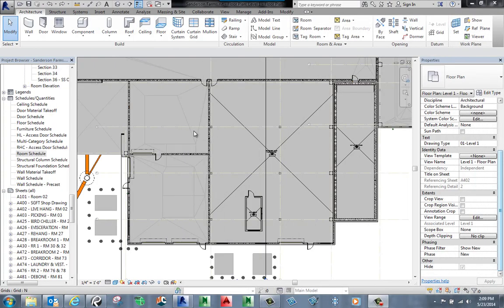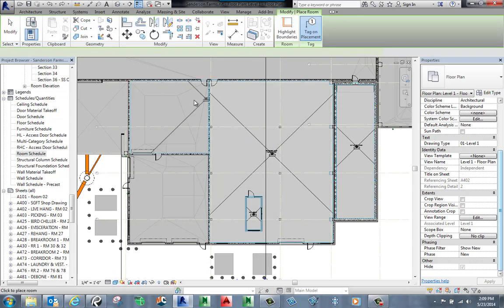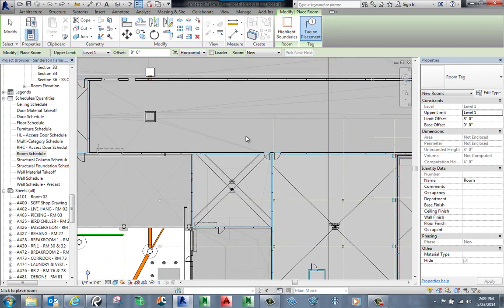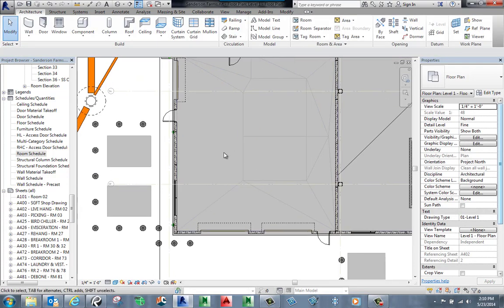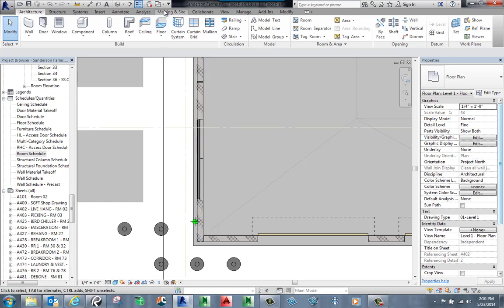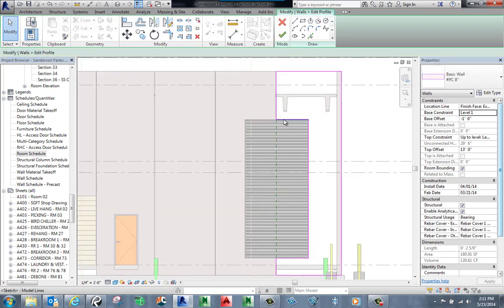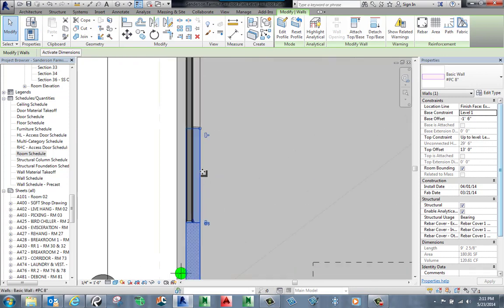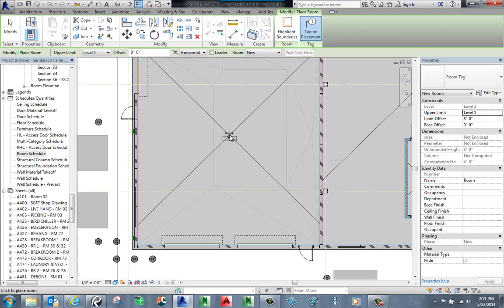Revit - Deceptive room separation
Finding why a room will not enclose, then adding a room separation line to close the room.